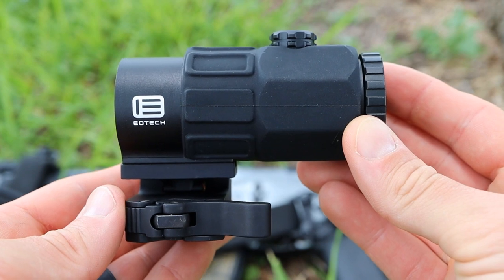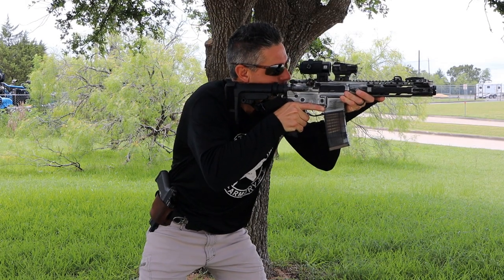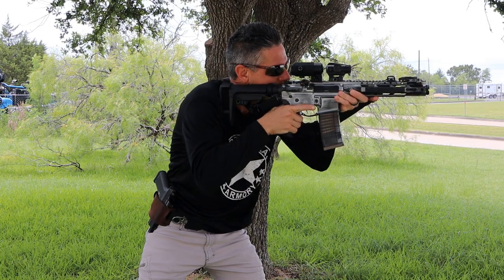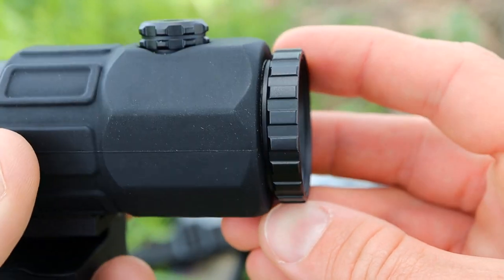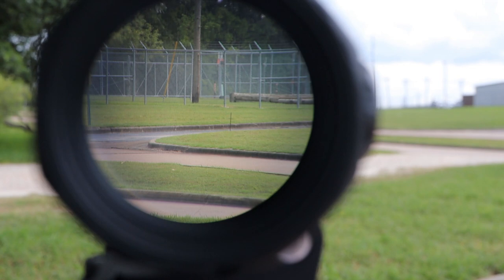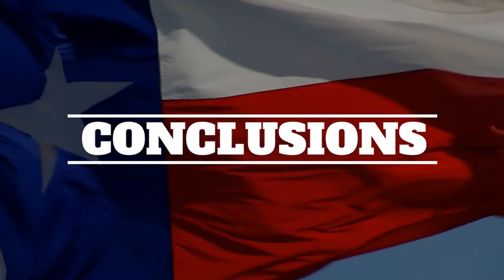EOTech G45 5X Magnifier Review - Has EOTech Managed to Improve over the Venerable G33?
Today I bring you a review of the EOTech G45 5X Magnifier.  The G45 is a very impressive new release from EOTech, that brings high magnification in a compact and battle proven design.